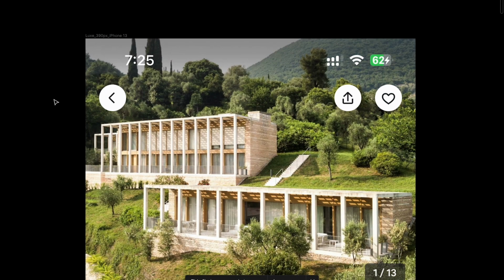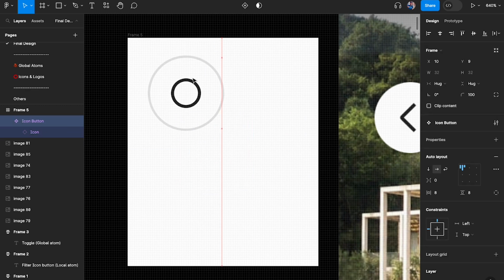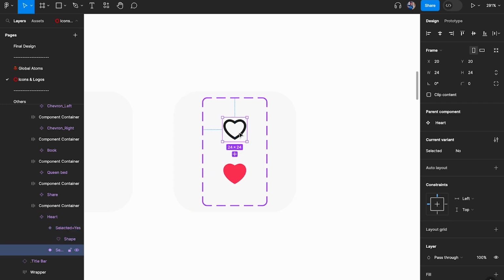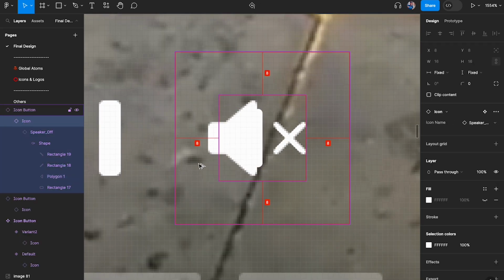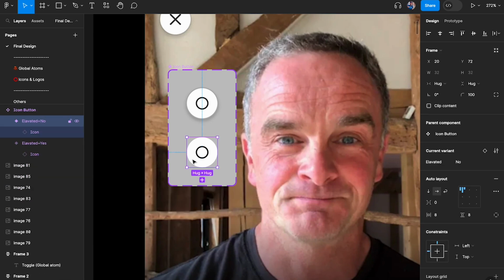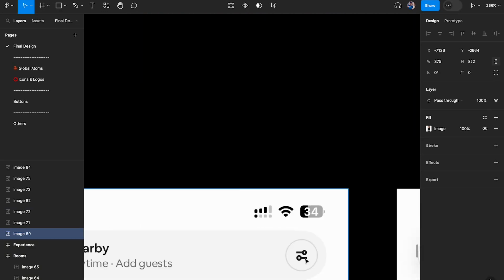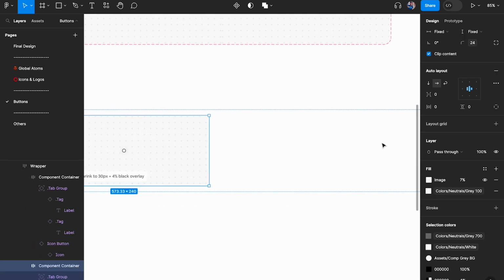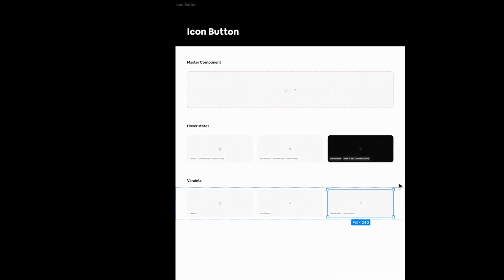How to Create Icon Buttons in a Design System - Figma Tutorial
In this video, I show you how to create an icon button. We will also look at how we will force the dark mode variant of the component in light mode. Finally, I will show how to document the icon button component with hover states

🔸 Chapters
00:00 Constructing the Icon Button
11:47 Forcing Dark Mode
15:25 Defining Hover States
23:49 Documenting the Variants